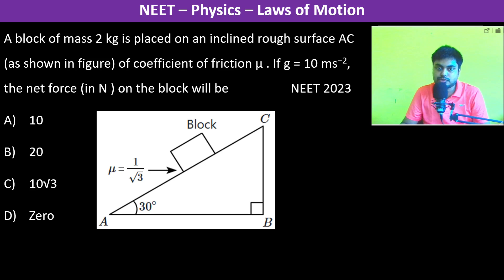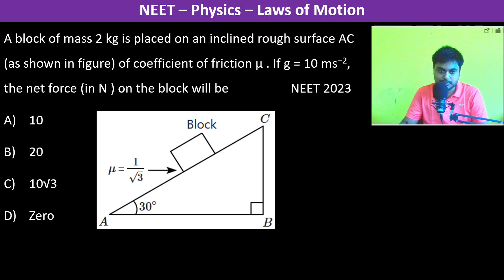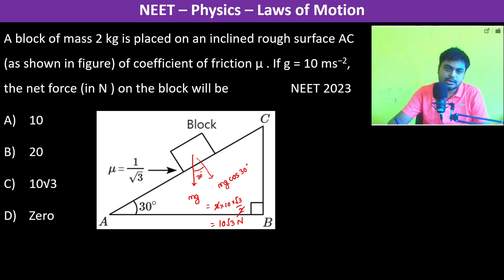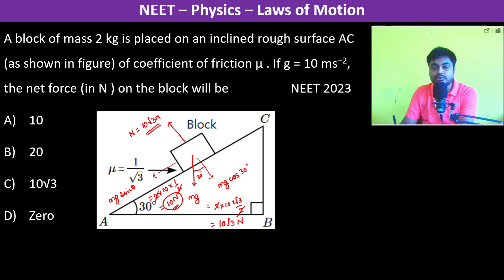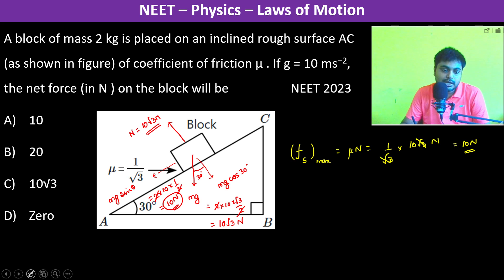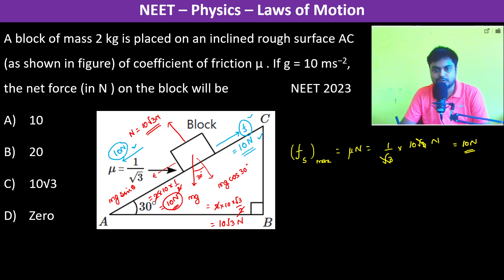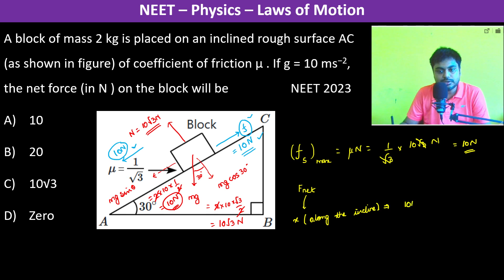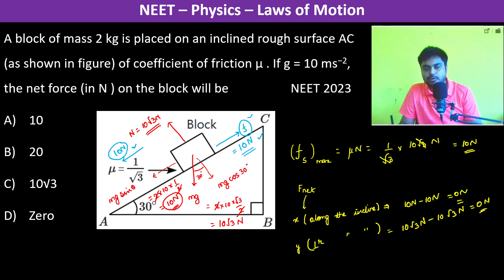A block of mass 2 kg is placed on an inclined rough surface AC (as shown in figure) of coefficient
A block of mass 2 kg is placed on an inclined rough surface AC (as shown in figure) of coefficient of friction μ . If g = 10 ms−2, the net force (in N ) on the block will be             NEET 2023
10
20
10√3
Zero